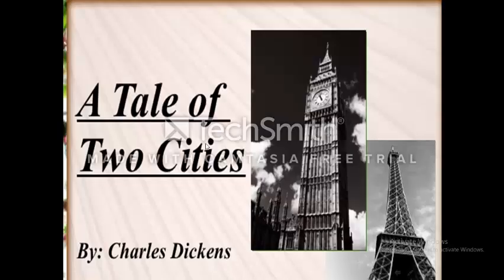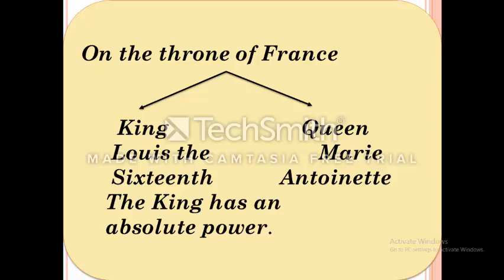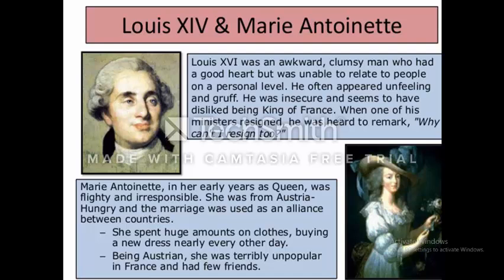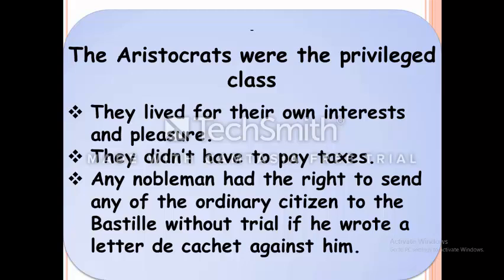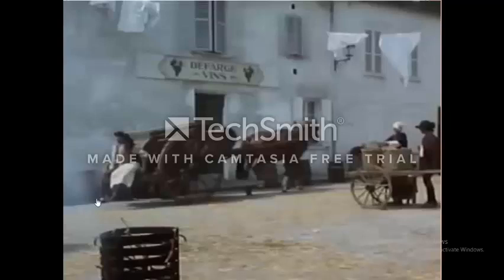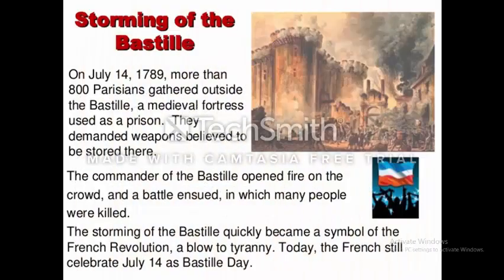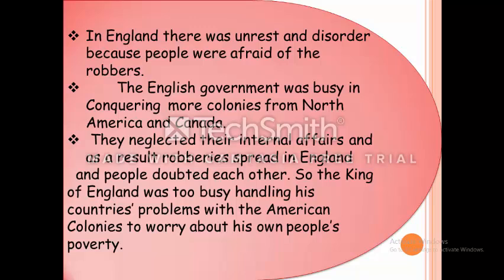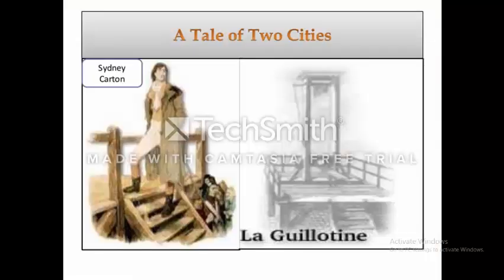Introduction to A Tale of Two Cities